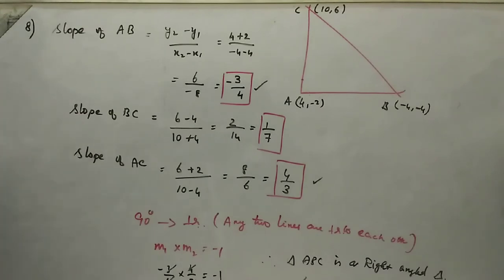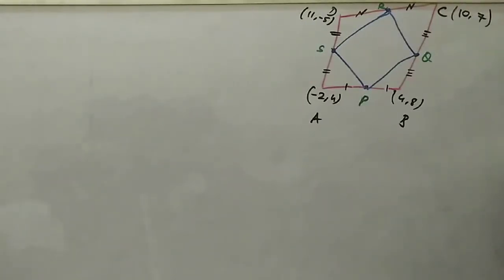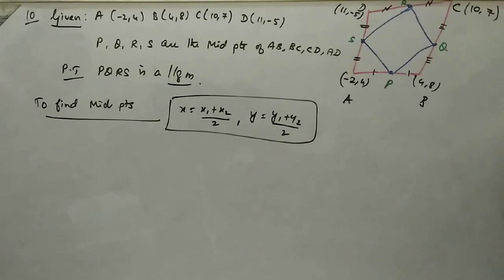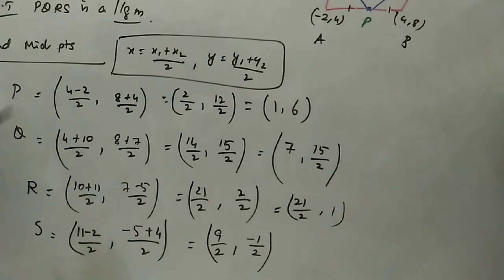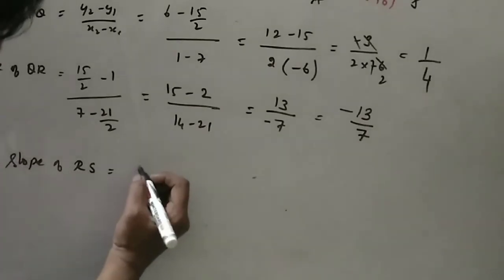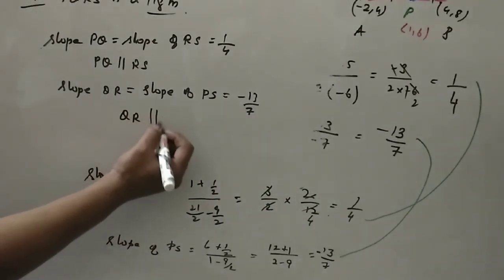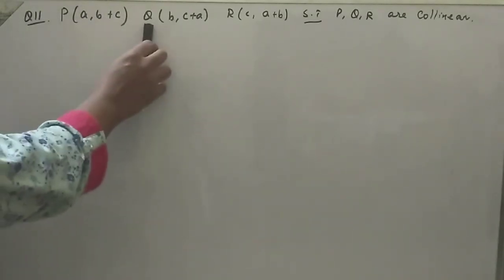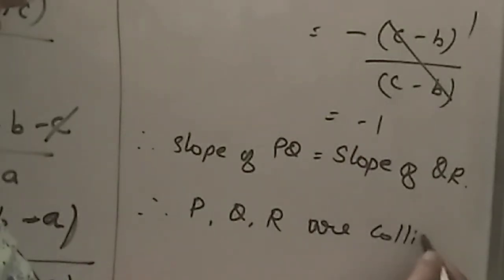Class-10, Subject-Maths, Video-50, Chapter-14, Ex-14 (b), Part-5 by Mrs Inbalatha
Video no 50 class 10 sub-maths ch-14 ex-14(b) part-5 by Mrs Inbalatha